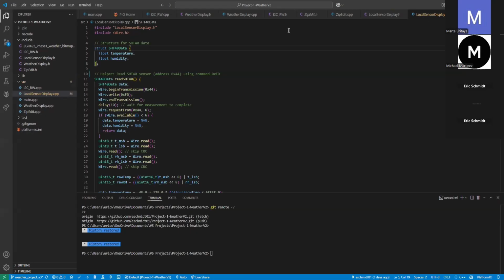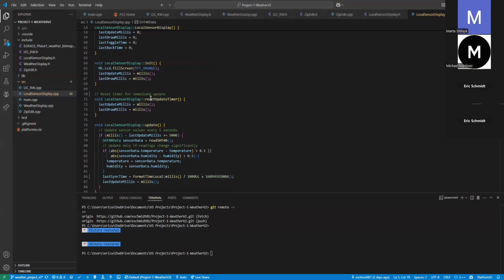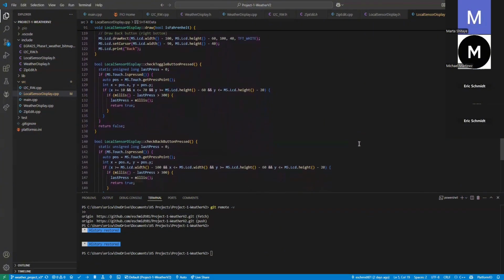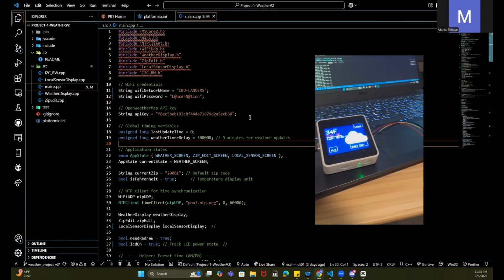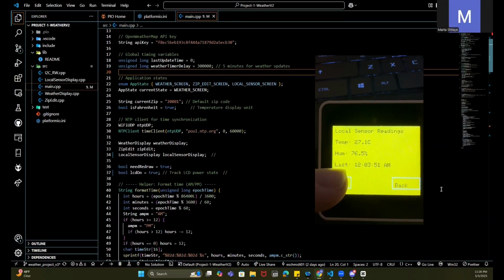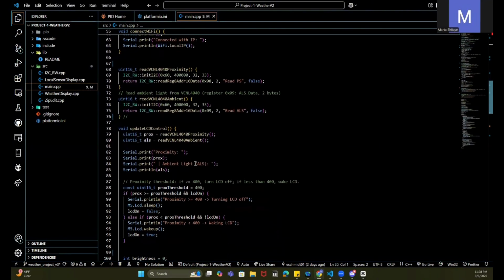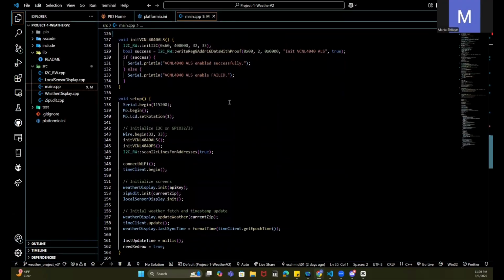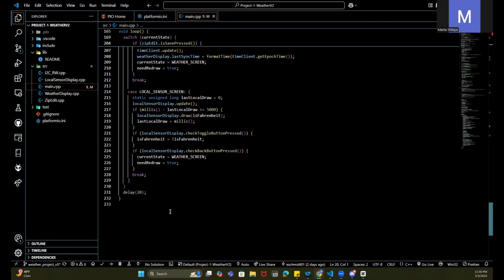Project 2 Weather Program v3